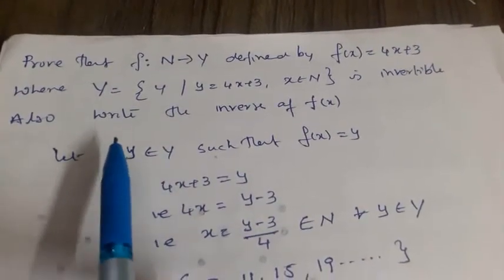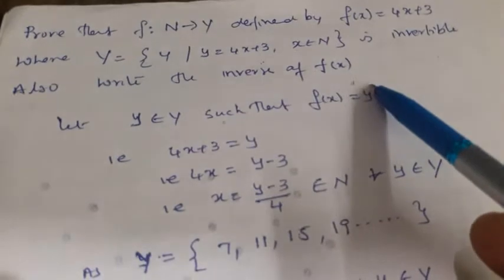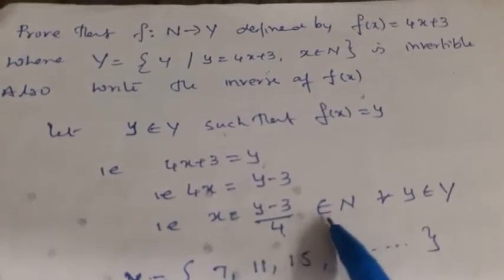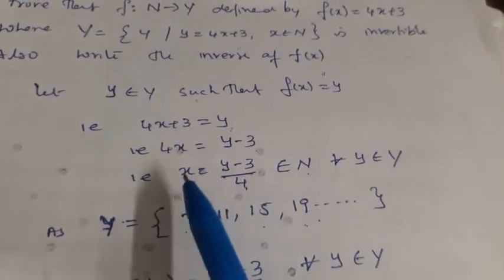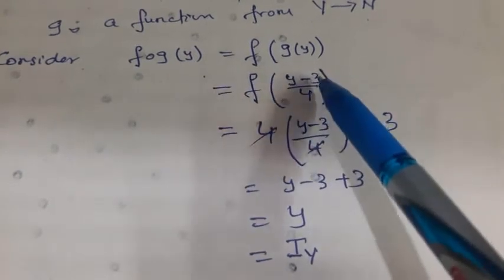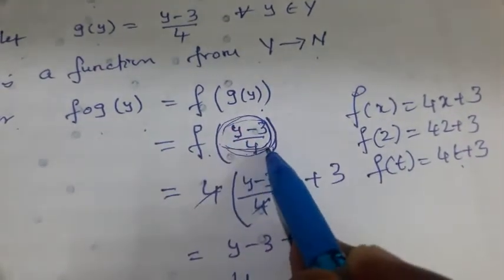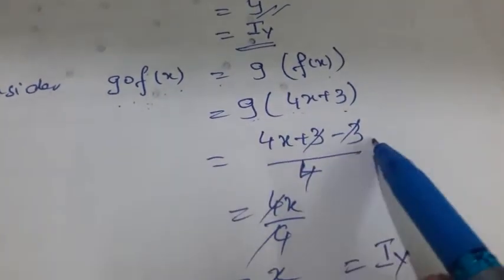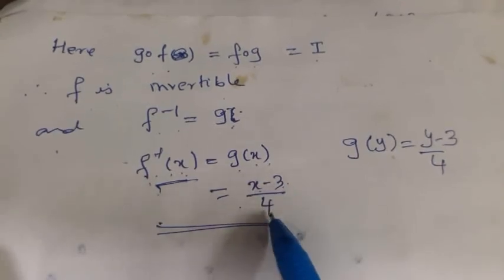Ump relation function 12